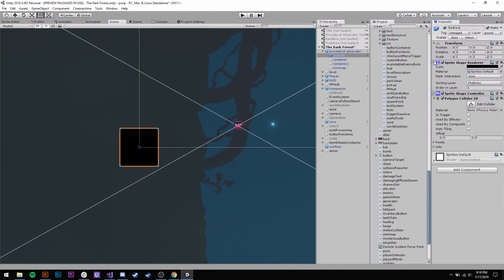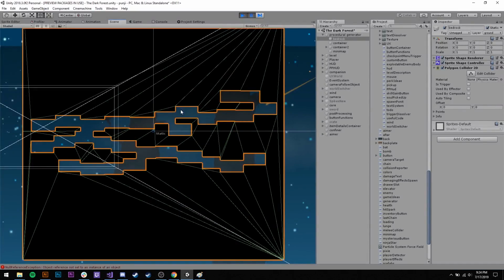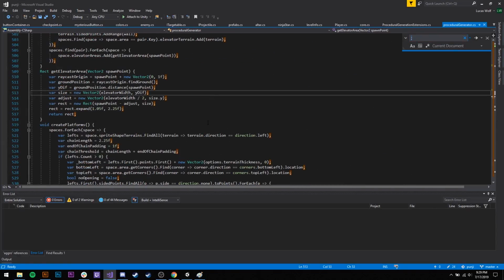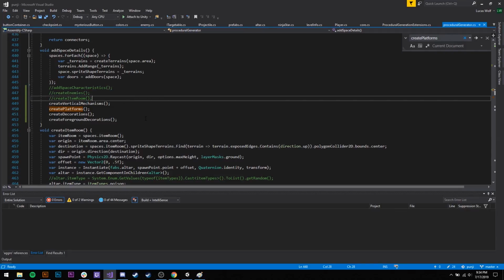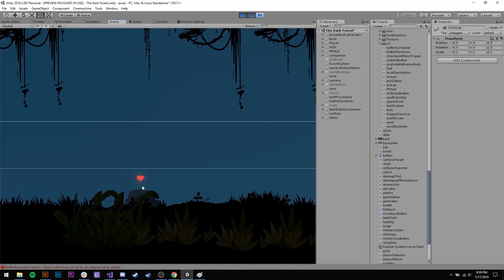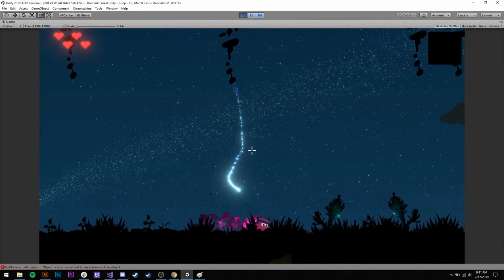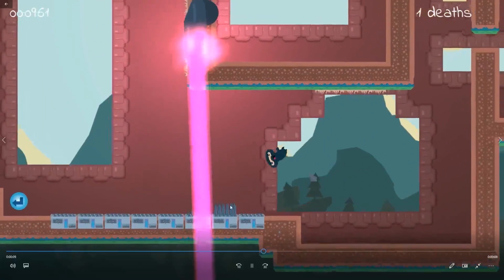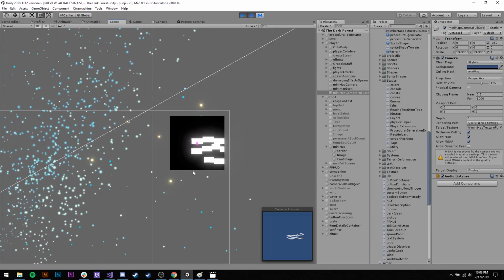How I made a Procedural Generator in Unity in two months using one Sprite Shape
In this video the Sprite Shape (typically used for tiling) is used to create a procedurally generated level.